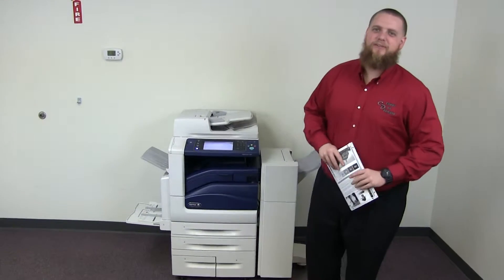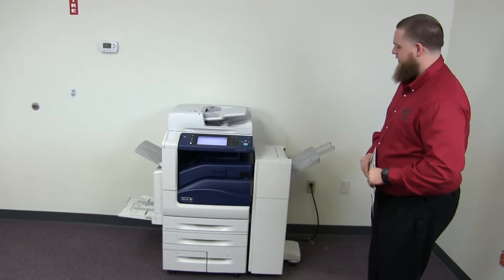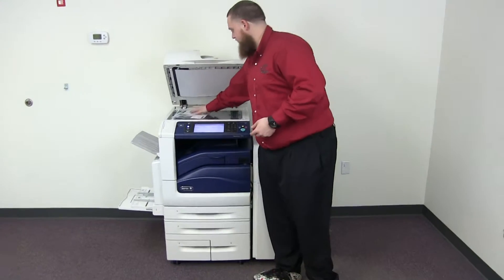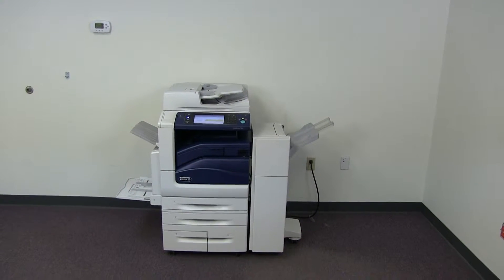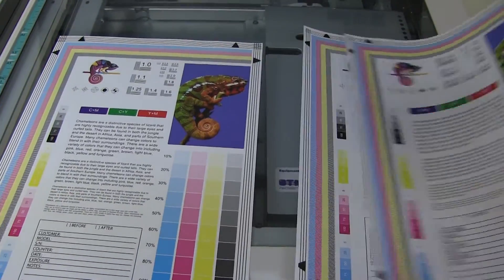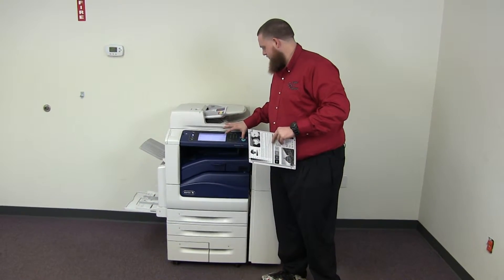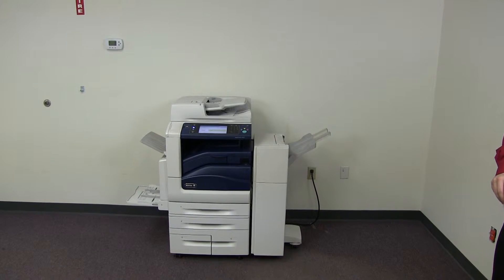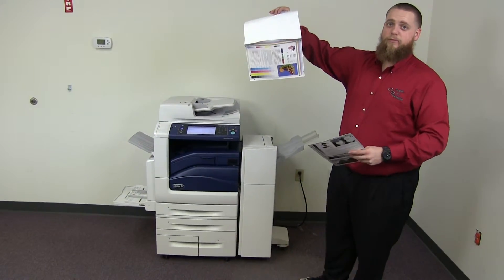Xerox workcentre 7845 20K 34K